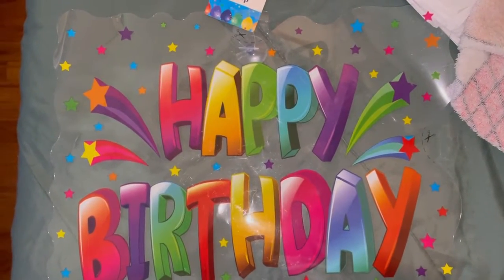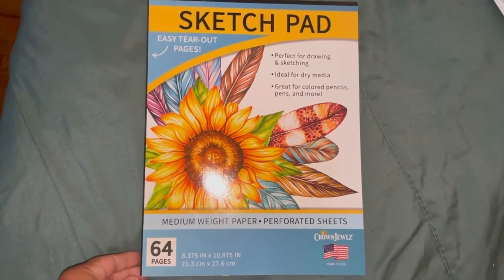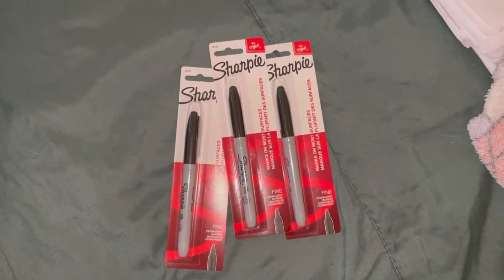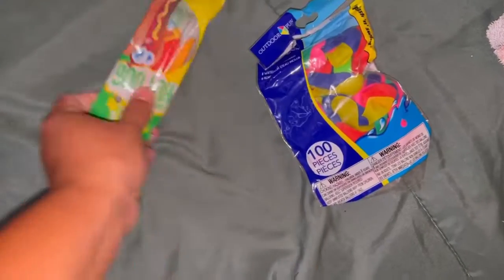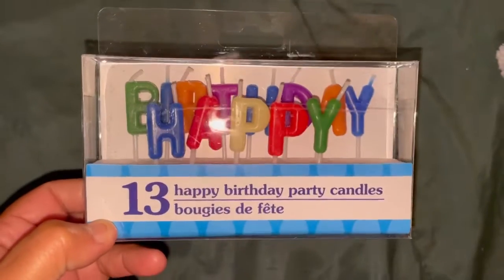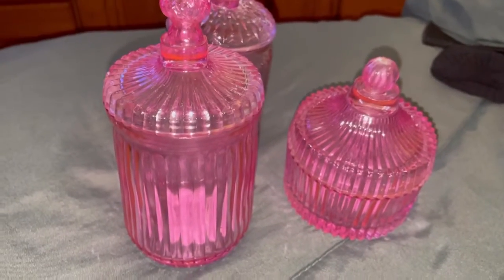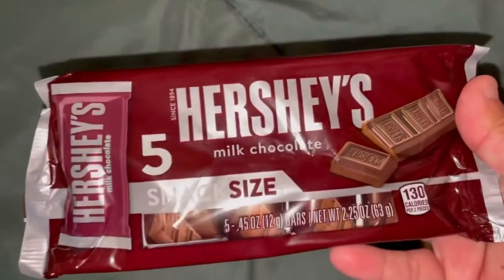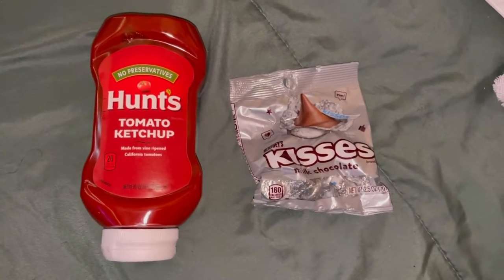🥰FINALLY FOUND THEM SO CUTE 🥰 DOLLAR TREE HAUL